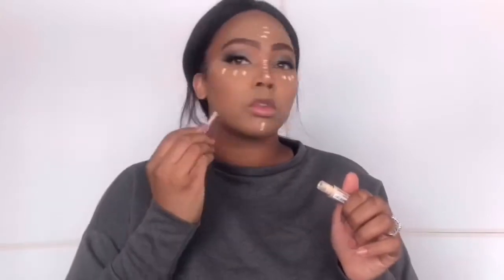Spring Makeup: “Something Blue.”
Need a Makeup Look for Easter? Or, just for any spring day, this Look is perfect for you! Feeling blue has taken on a new meaning with this cute & simple makeup tutorial!

LifeInHD allows me to share real life experiences with you guys, and give you a look at my life up close and personal. Although I am knee-deep in motherhood, and balancing this crazy NFL wife life, I make time for the things I am passionate about: faith, music, beauty & fashion, fitness, and I can’t wait to share more of that with all of you.